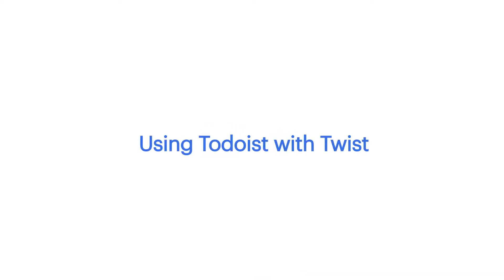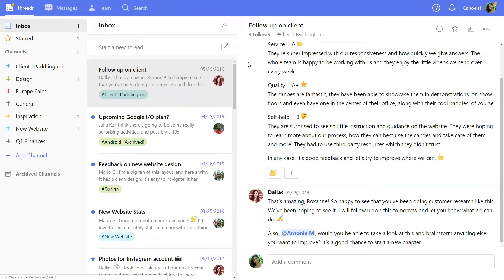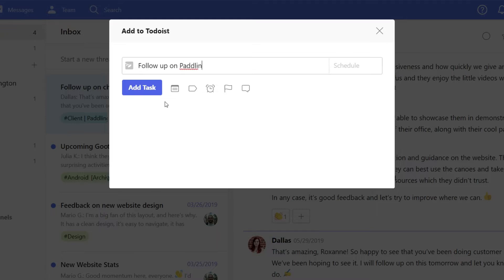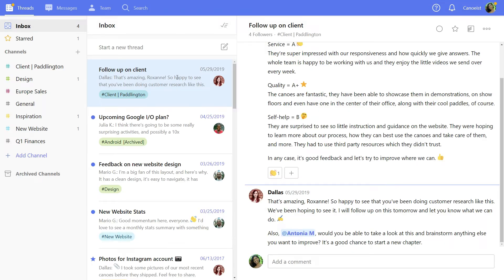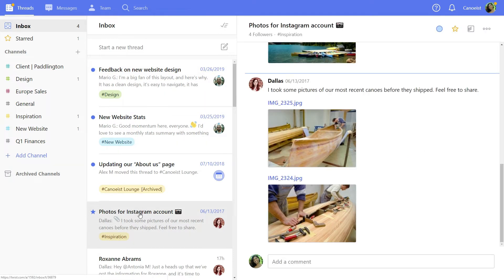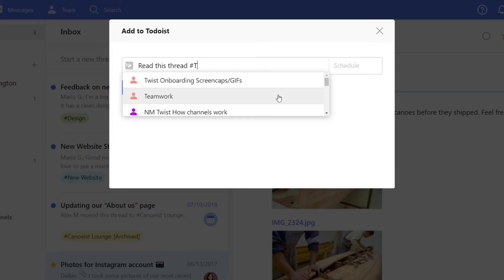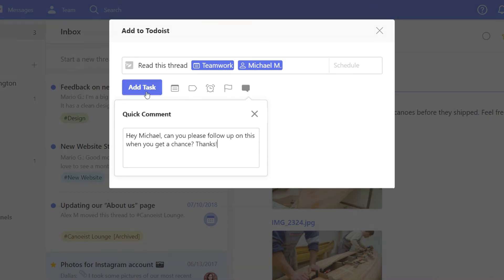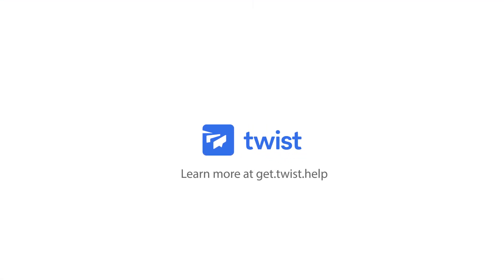Using Todoist with Twist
Learn how to turn your team conversations into action by using Todoist with Twist.